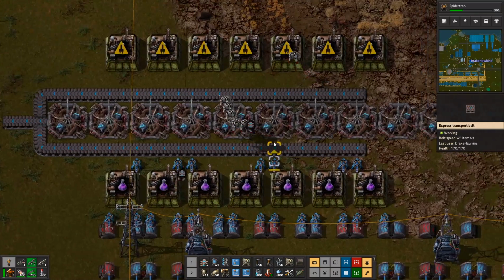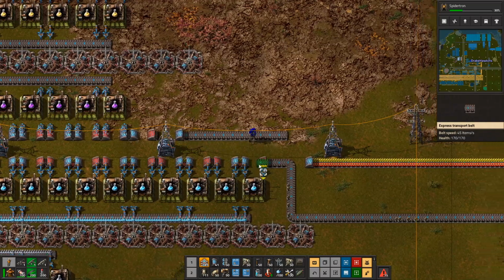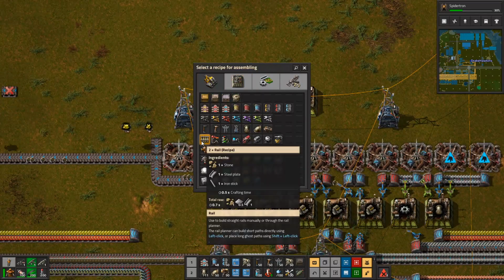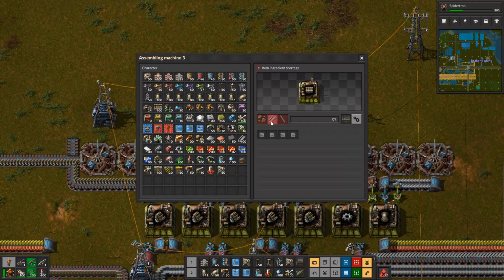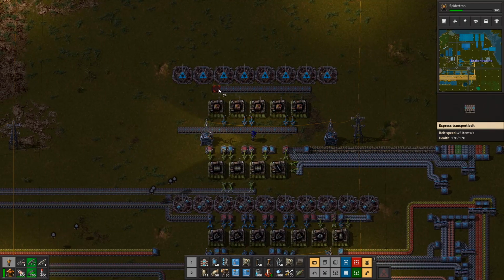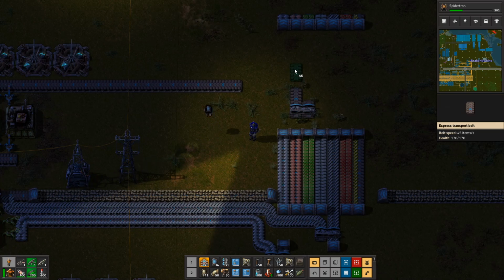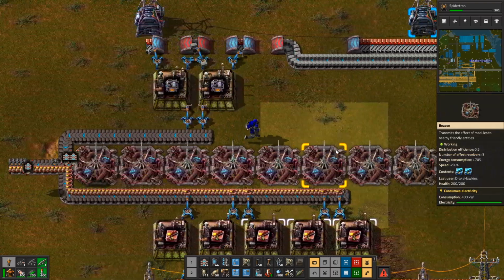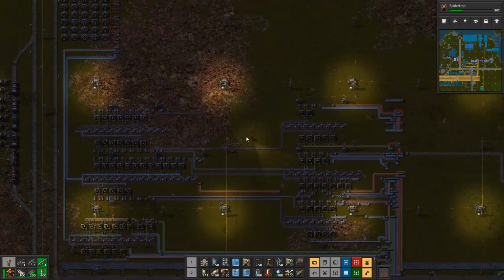Factorio 1.0 - Deathworld Extreme Season 5 - Episode 93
Factorio 1.0 Release!  Fully Finished Game! Factorio Death World Season 5! Game Map String is Available on Our Discord Server in the Factorio Strings Channel.  Once again, I can NOT guarantee we will survive to end game but if not we will take hundreds of Thousands of Biters with us!